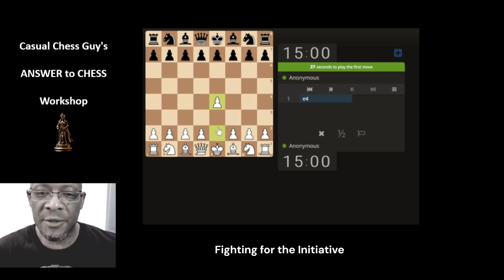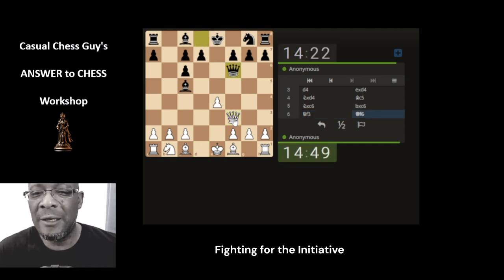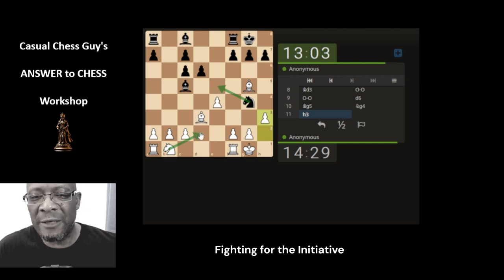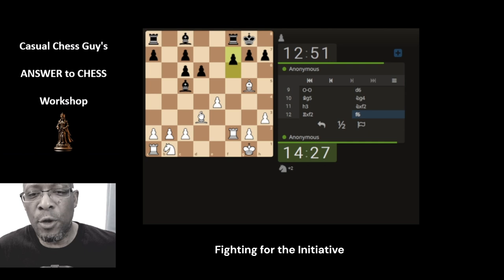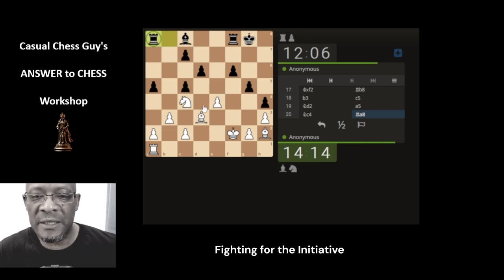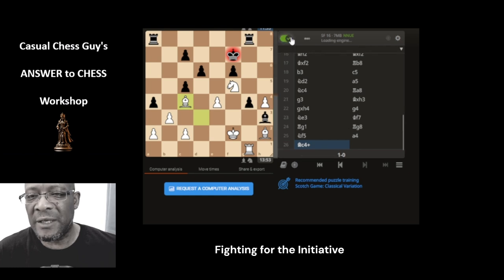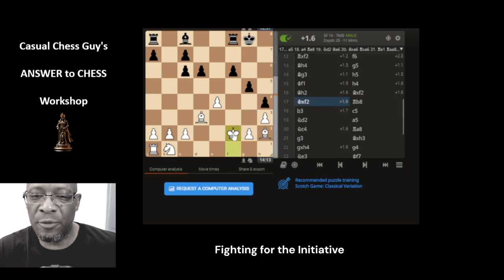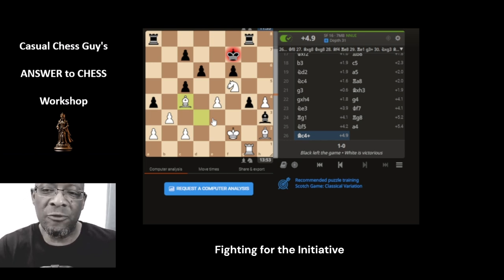Rapid Chess Session (CW3)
Chess Workshop Event 3
Rapid Chess Play